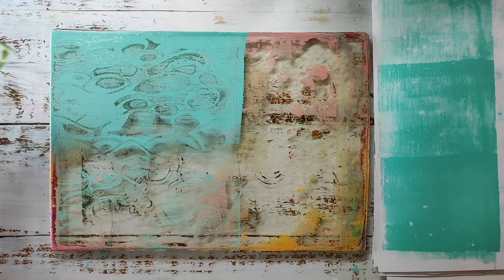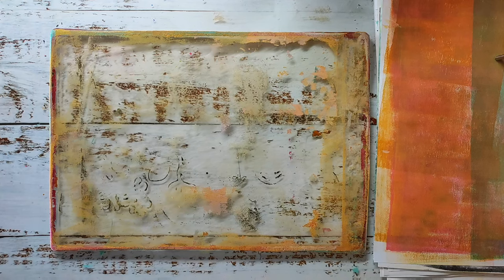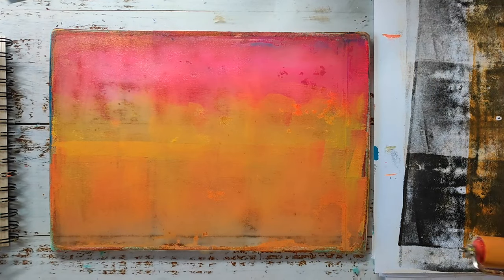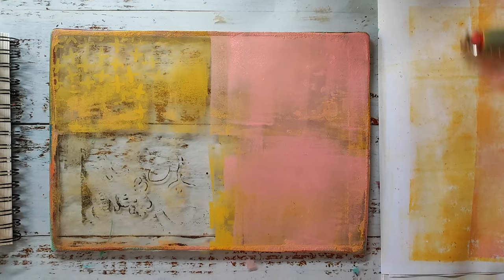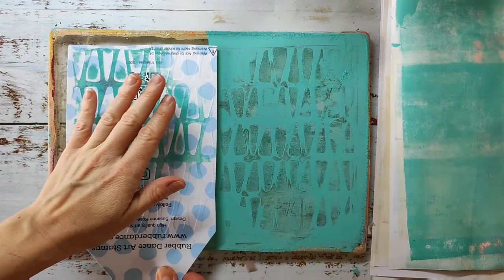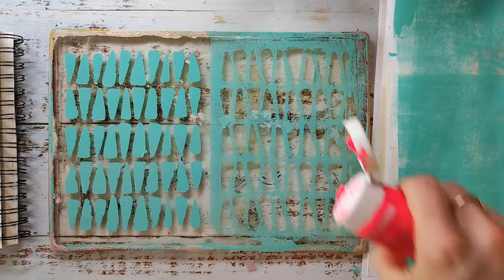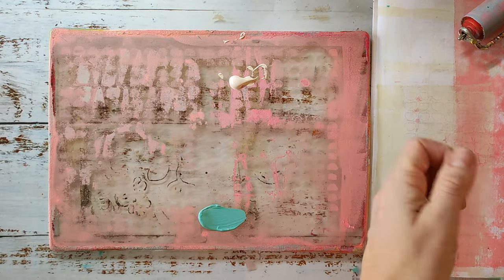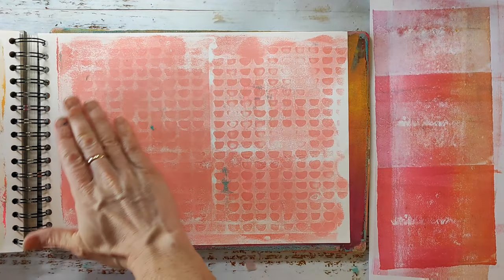Do you need some Spring Gelli Papers? Gel Plate Printing & How to make Patterns with Dry Embossing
I'm sharing another gelli printing session today, printing in two spiral bound a4 drawing sketchbooks from Kunst & Papier. I love how this keeps all the prints together. It is the perfect storage and the prints are presented in such a nice and inspiring way. Imagine flipping through a book filled with amazing papers. Today I'm sharing a full printing session where I make some kind of Spring themed papers!

🧑‍🎨SUPPLIES & TOOLS:
Rubber Dance Stencils:

Acrylic Paints:
Amsterdam Paints: Venezian Rose, Quinachridone Rose, Greenish Blue, Titan Buff Light, Burnt Sienna
Schmincke: Naples Yellow
Turquoise Mix: Phtalo Turquoise (Daler Rowney) + Naples Yellow Redish (Amsterdam) + Primary Yellow (Schmincke
Gelli Plate

🧑‍🎨Mein Buch
Rosa Gallery
Brusho Powders
🧑‍🎨Crayons:
Neocolor II
Oil Pastels
Canson XL
Rice Paper
Fabriano Academia
🧑‍🎨Stamping Ink:
Archival Ink
StazOn Ink
Versafine Clair
Distress Oxide
🧑‍🎨Pencils:
Derwent Inktense
🧑‍🎨Tombow Gluestick

My favourite online platform to learn and to improve my art:
👉SKILLSHARE
Try Skillshare 2 weeks for free: